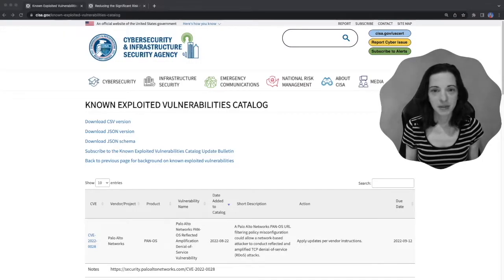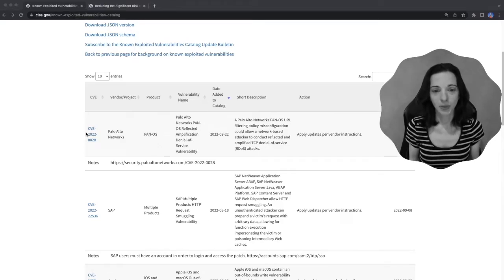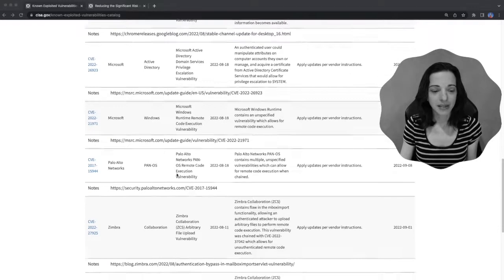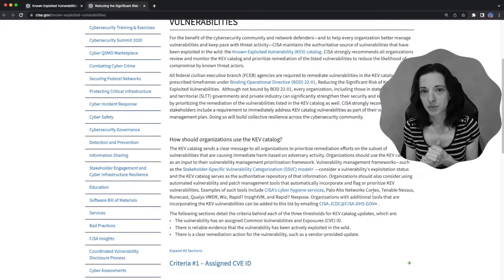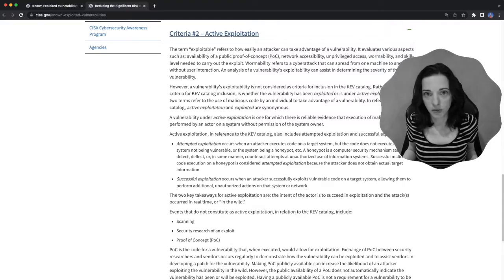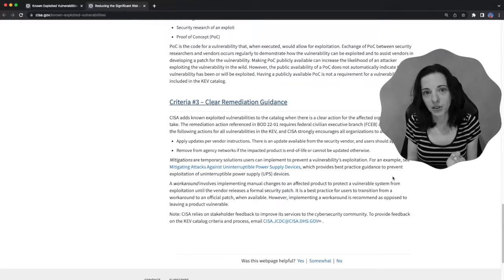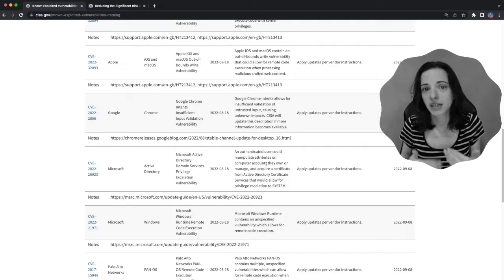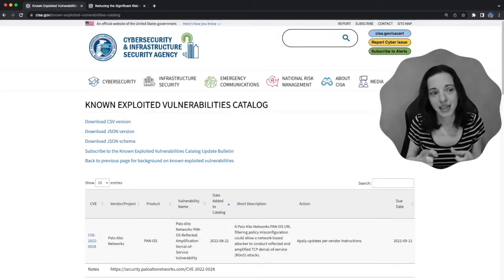All About CISA Known Exploited Vulnerabilities (CISA KEV Catalog)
In August 2022 CISA added a total of 12 CVEs to their Known Exploited Vulnerabilities list also known as the KEV Catalog.

We'll take a closer look at what they are (Palo Alto Networks’ CVE-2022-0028 is currently hi lighted in the news), and what the criteria is for including a CVE on the list.